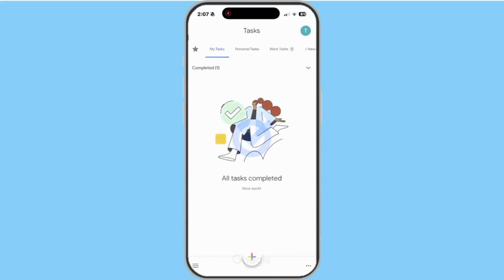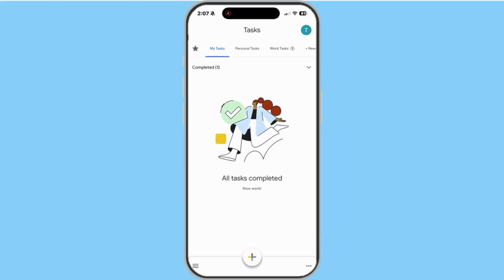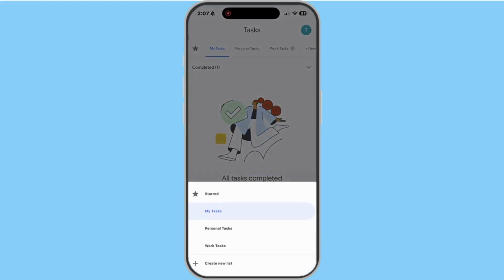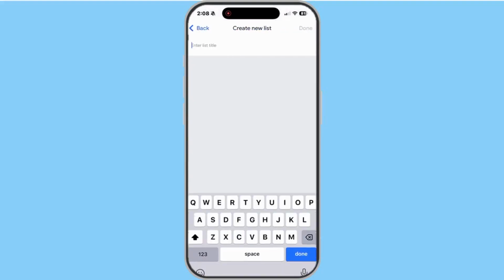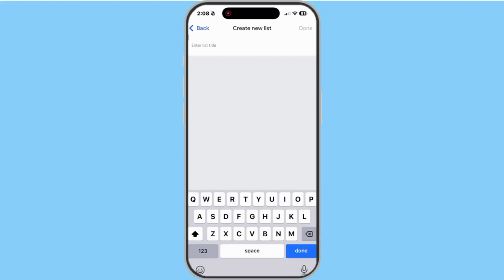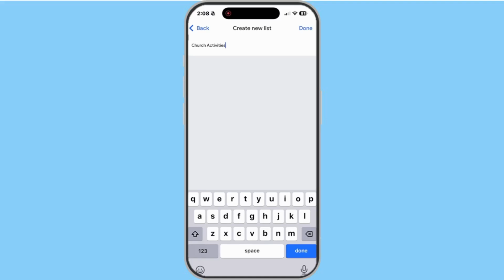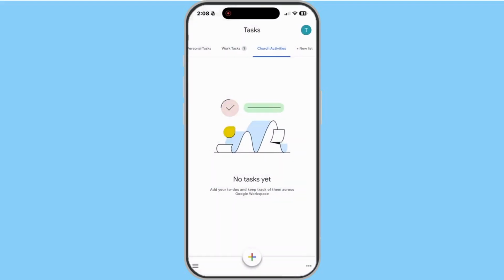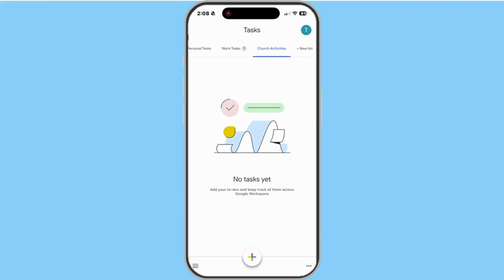How To Create A New List In Google Tasks (Full Guide)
Learn exactly how to organize your workflow by creating multiple lists within Google Tasks. This tutorial covers the essential steps to help you categorize your to-dos and stay productive. Whether you are using the sidebar in Gmail or the standalone app, these steps will help you master your task management.

Key points covered in this video:
• Locating the "Create New List" button
• Naming and saving your custom task lists
• Switching between different lists effectively
• Deleting or renaming lists as your needs change